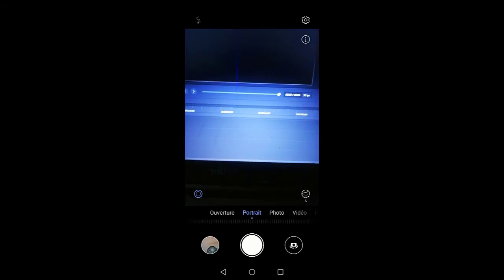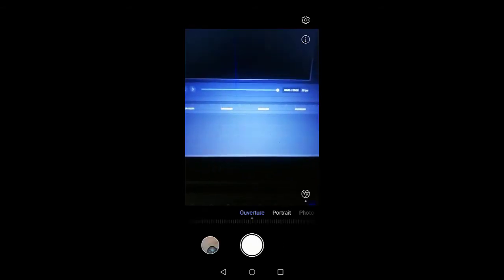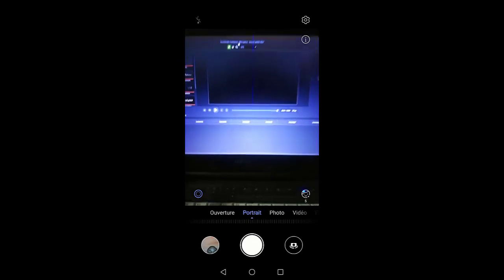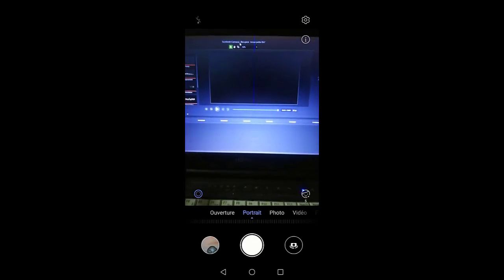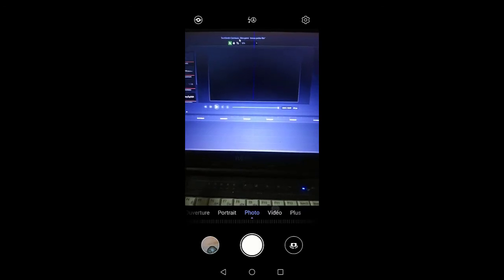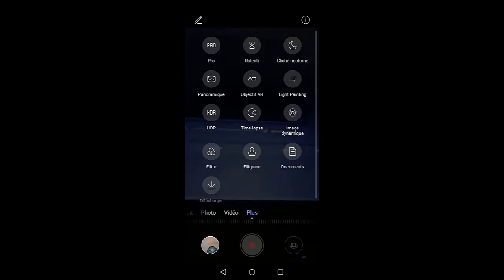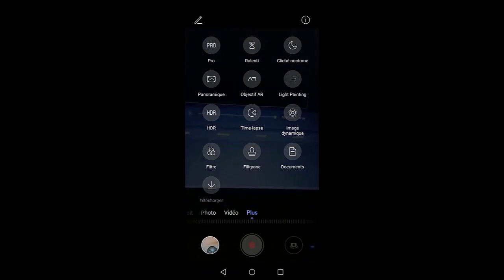HUAWEI P20 LITE 2022 - Unboxing and Camera Review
HUAWEI P20 LITE  unboxing 2021 and Camera Review
In this video i am going to do the unboxing of the Huawei P20 lite with the camera review , i hope you will like the content